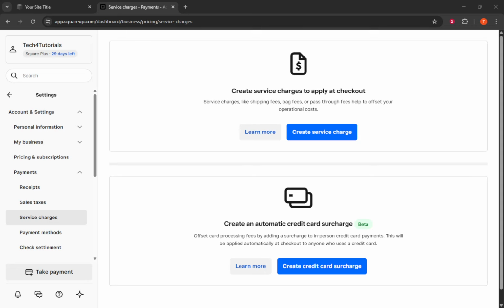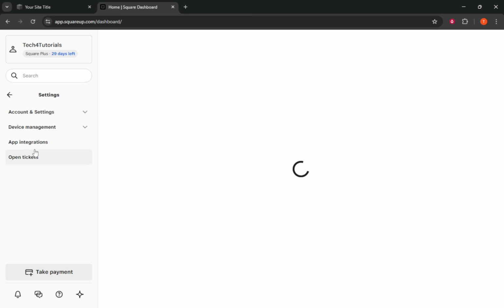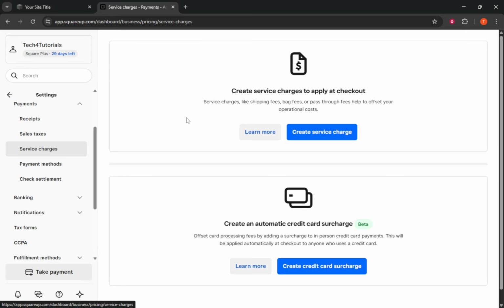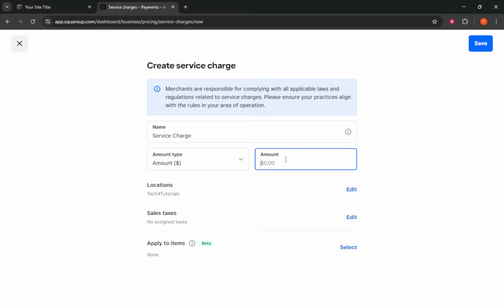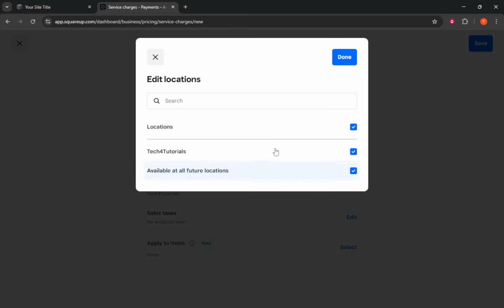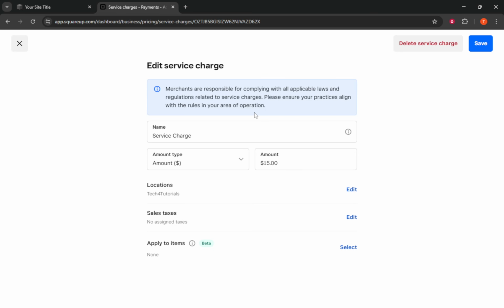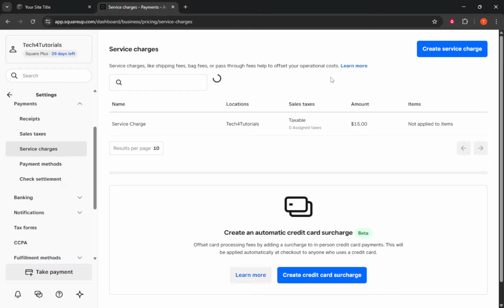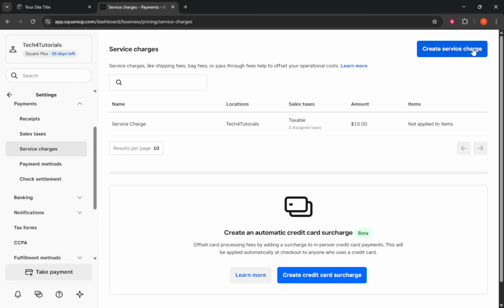How to Add Processing Fee on Square [2026 Full Guide]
How to Add Processing Fee on Square

In this video, we show you exactly how to add a processing fee or service charge on Square to help cover your credit card transaction costs. Whether you are using the Square Point of Sale app or managing your settings via the online Square Dashboard, setting up a surcharge is a straightforward way to manage your business overhead.

We will walk you through the specific settings in the 'Account & Settings' and 'Service charges' sections of your account. We also demonstrate how to create both percentage-based fees and flat fees, allowing you to choose the structure that best fits your business model. Additionally, we cover how to apply these taxes automatically or manually during checkout.

Please note that laws regarding credit card surcharging vary significantly by state and country.

Technical Specs:

Software: Square Point of Sale (POS) & Square Dashboard

Feature: Service Charges & Surcharging

Platform: iOS, Android, Web Browser